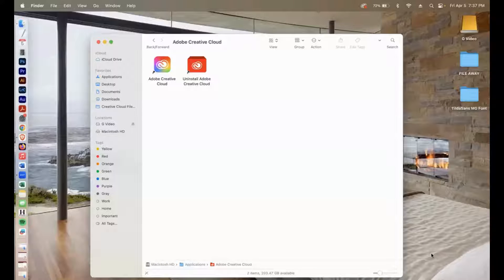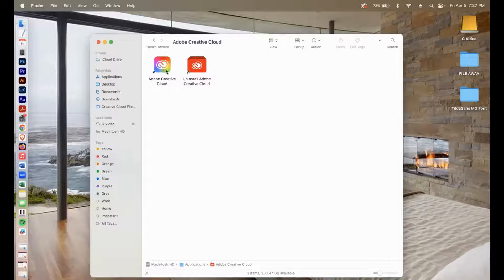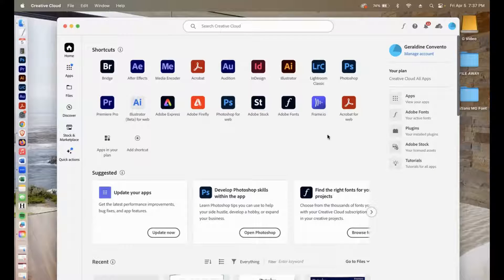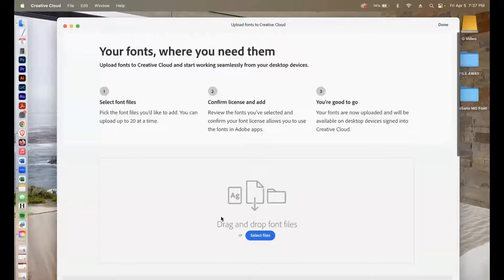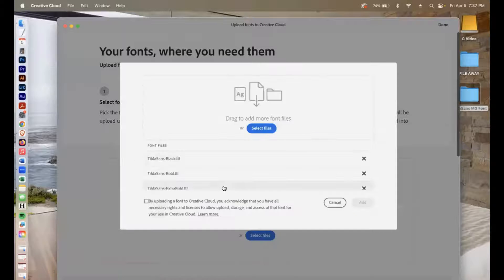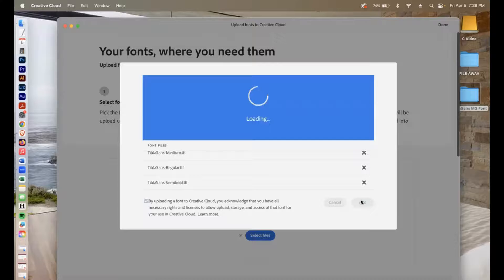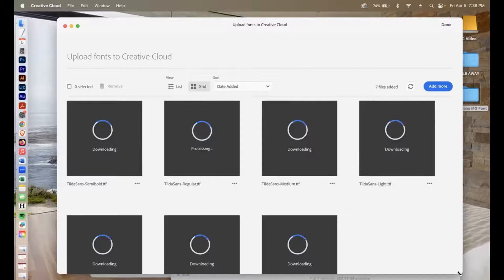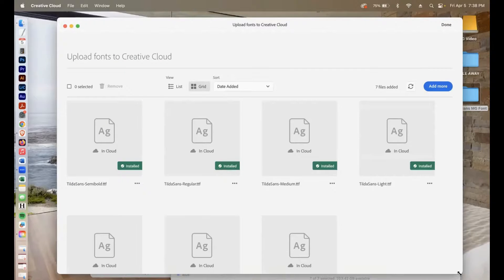How to Upload Fonts to Adobe Creative Cloud Programs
In this video, I'll walk you through how to upload fonts to Adobe using Illustrator, Photoshop, InDesign, After Effects, etc. using Creative Cloud.